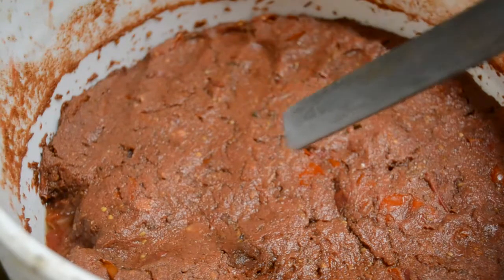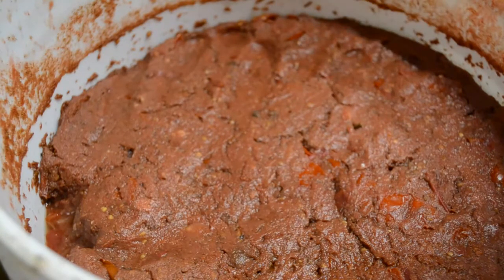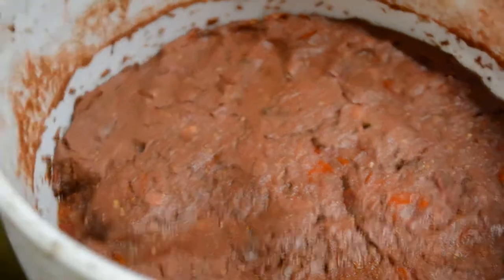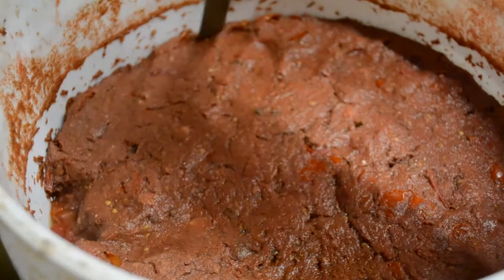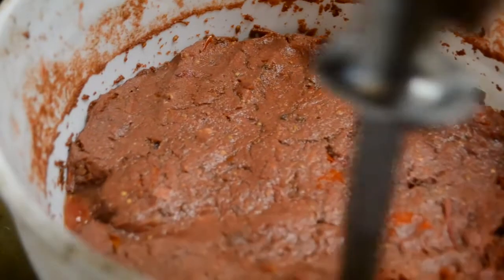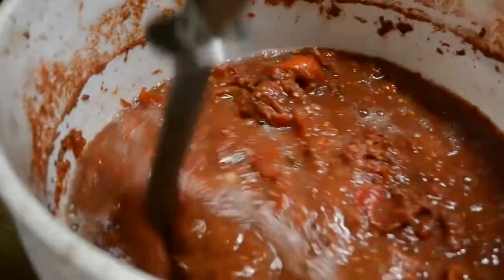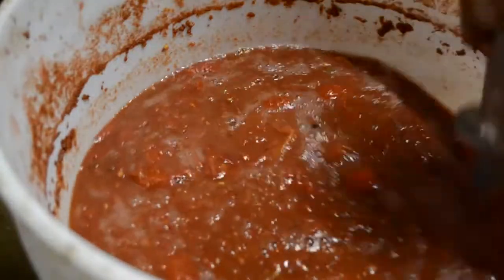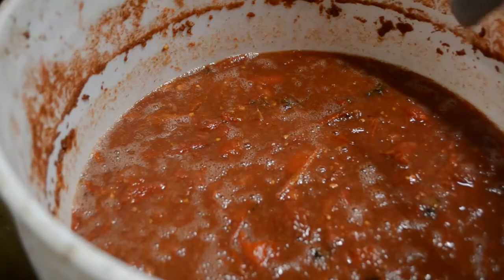Class III Chitinase Production for Chitosan | Fermentation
Utilizing natural process to generate a world class fertilizer.

KOfrass.com